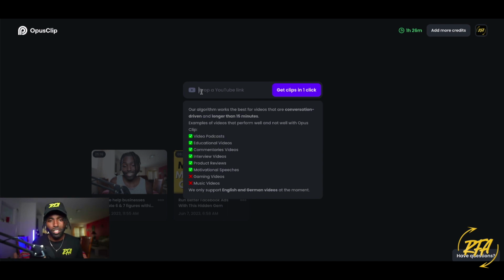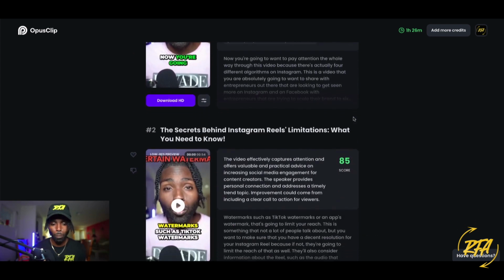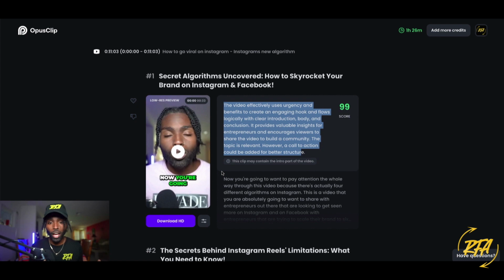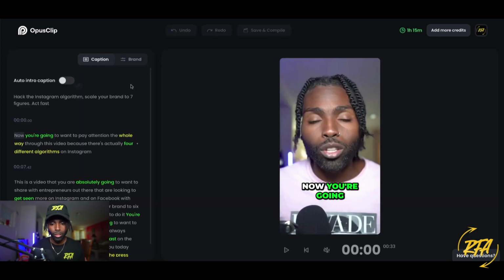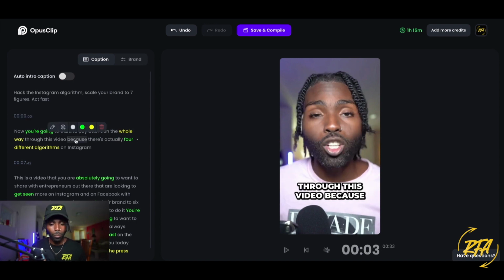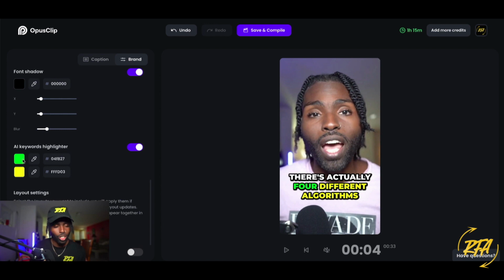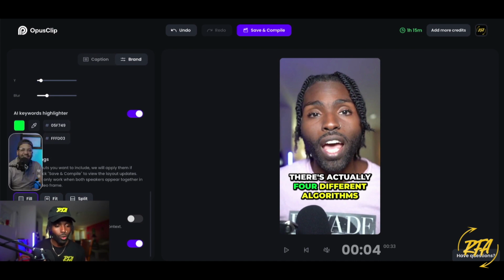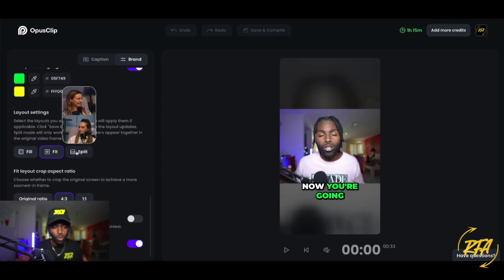How To Create 28 Days Of Content In 20 Minutes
Are you an online business struggling with creating consistent short-form content for your social media platforms? You're not alone, and that's why we've created this video just for you! Learn how to make a month's worth of Instagram reels, TikToks, and YouTube shorts in just 30 minutes using AI. 🎯

Imagine if you could repurpose your long-form content like video podcasts, educational videos, or interviews into engaging short clips... Sounds like a dream, right? 💭 We've tested out Opus.pro, an AI platform that does exactly that! It takes the pain out of content creation and helps you boost your online presence. 🚀

Learn about our secret weapon software that will consolidate 10 (or more) softwares in ONE place 👇